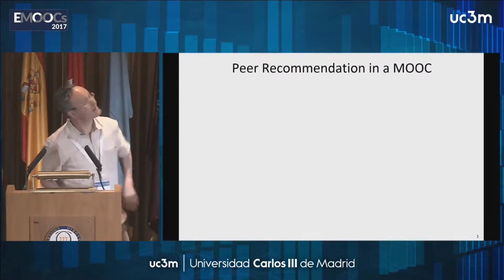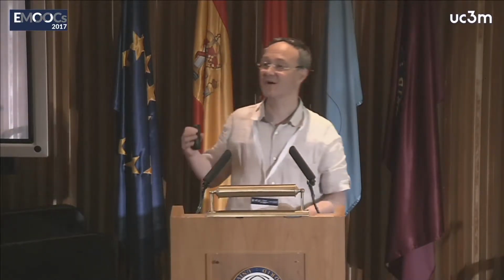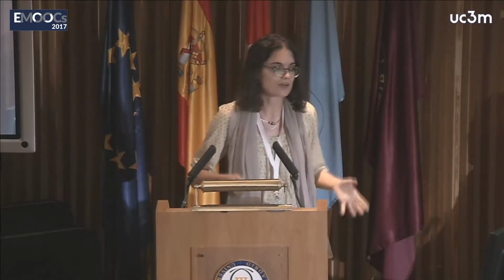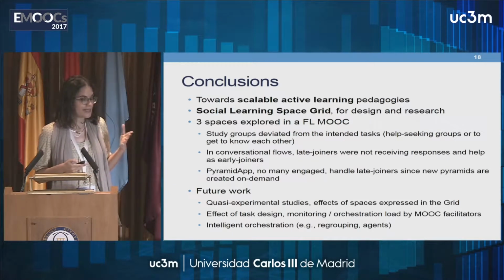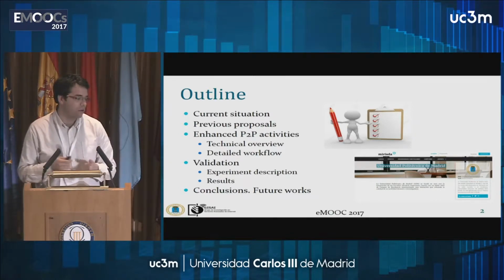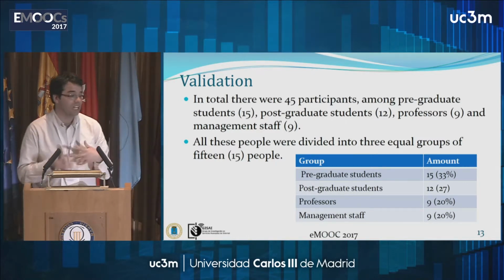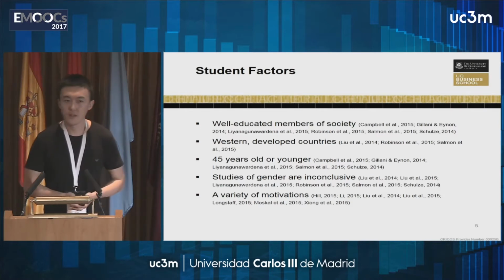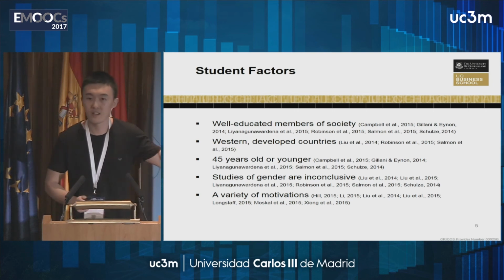Emoocs 2017 - Session 2A (Research): Social and Peer Learning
Saif Rayyan
Digital Learning Scientist, MIT

Rémi Bachelet
Professor, Ecole Centrale de Lille

Borja Bordel
Universidad Politécnica de Madrid

Ruiqi Deng
University of Queensland

Davinia Hernández Leo
Universitat Pompeu Fabra